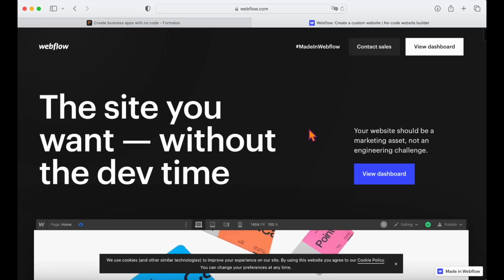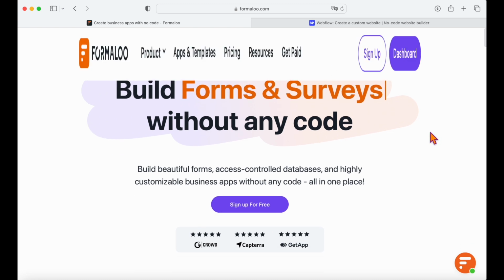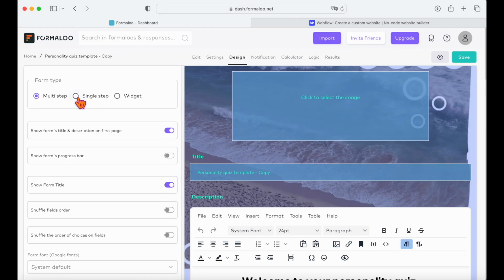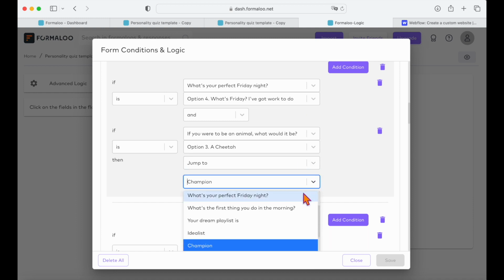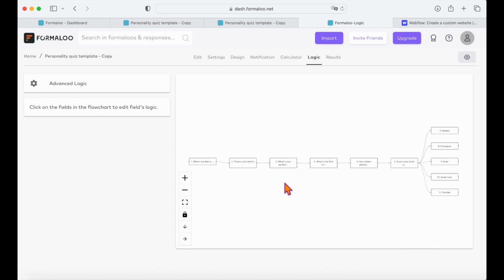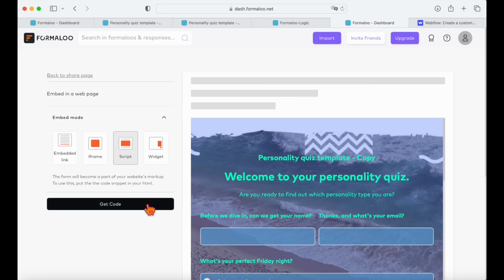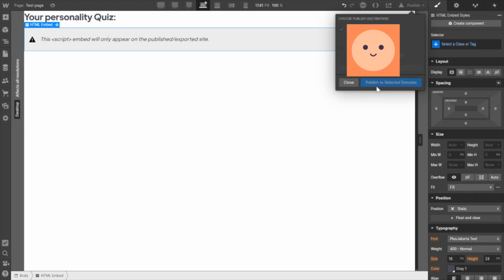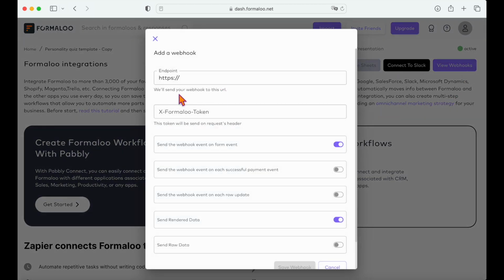Create advanced Webflow forms with logic and calculation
Embedding forms directly into your website can considerably improve user engagement and simplify data collection. This guide will walk you through creating advanced Webflow forms and customizing them using Formaloo. Following, find the ready-to-customize templates 👇

✅ Read the article to learn more about creating Webflow forms that have logic and calculation and payment - all without needing to code